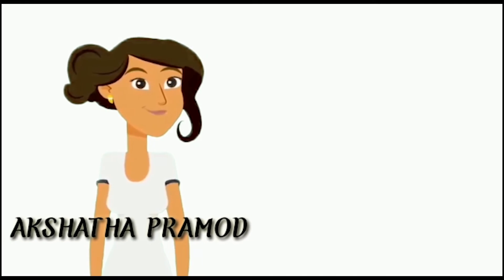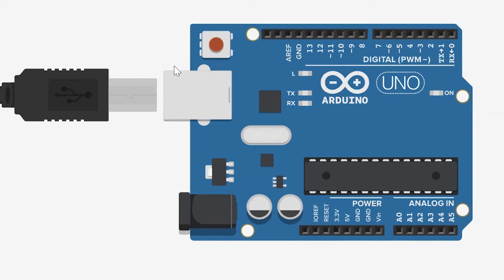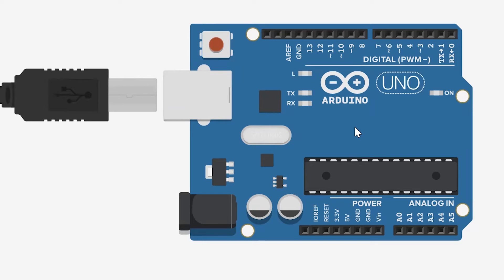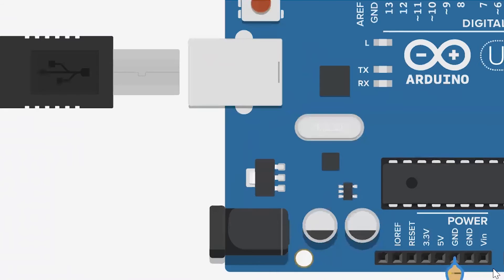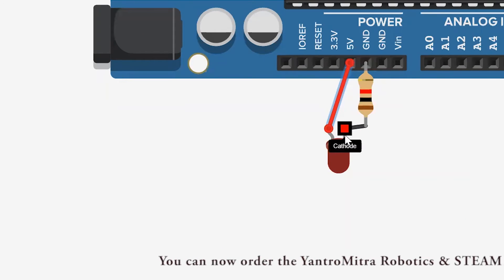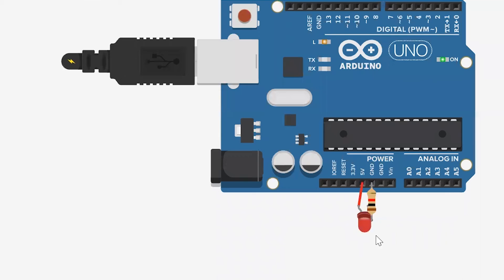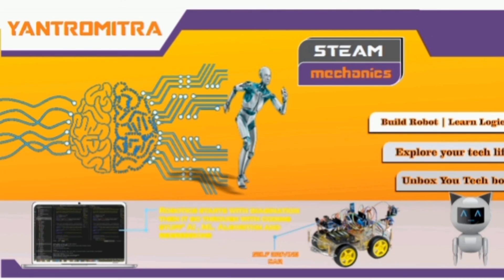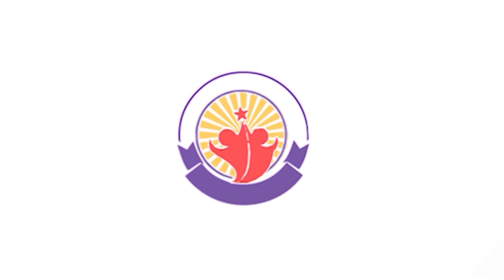Arduino basic lighting up led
This is a video explaining on how to connect LED on Arduino UNO. Simple Circuit.